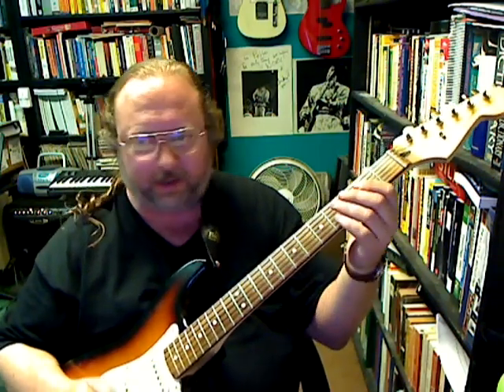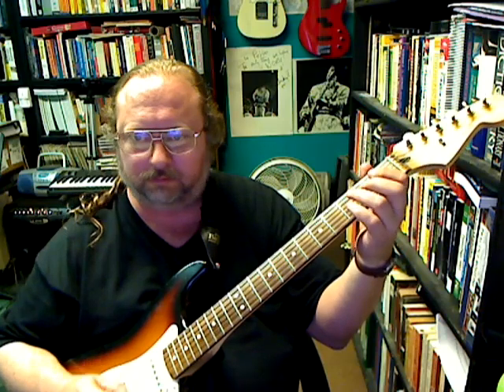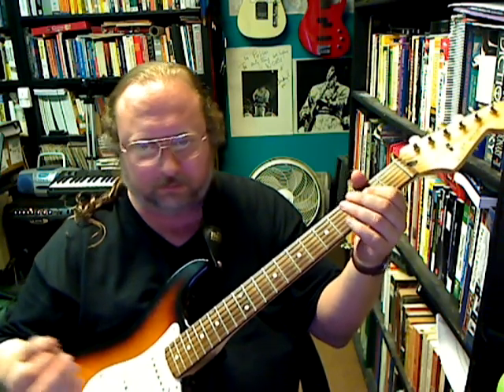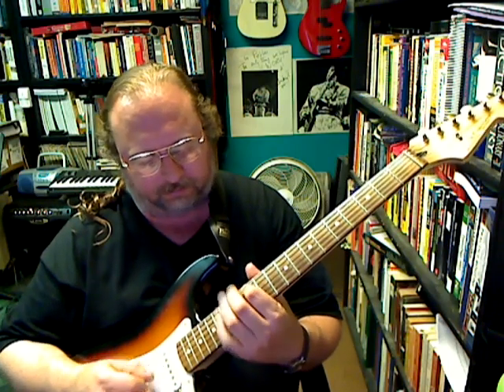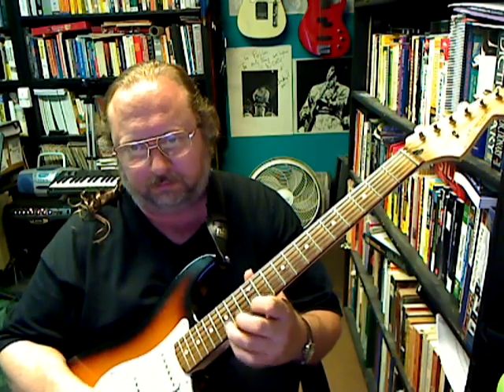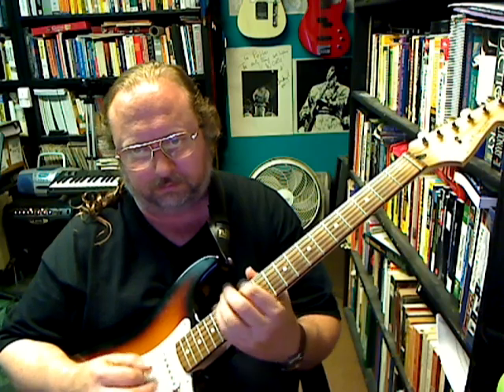Blues Licks 101 - Part 1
PB explores the roots of electric guitar blues licks.